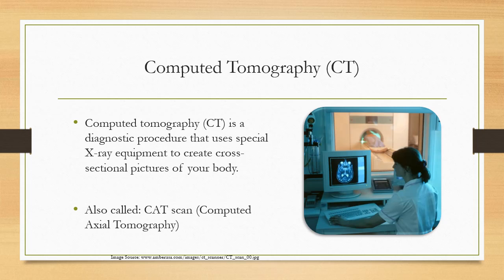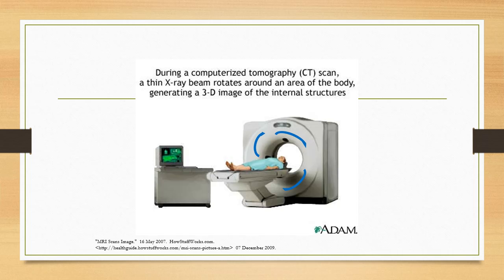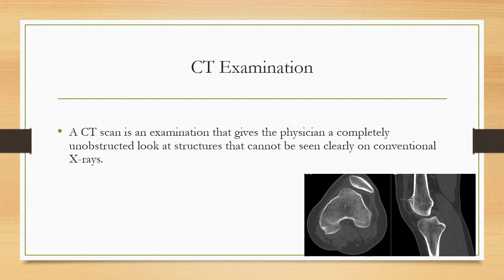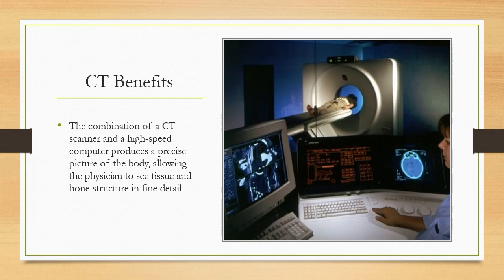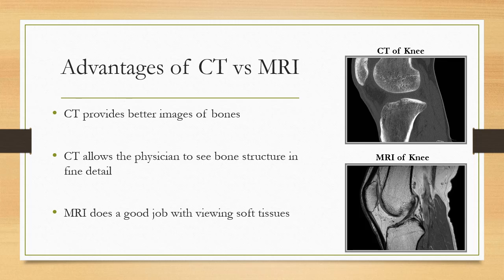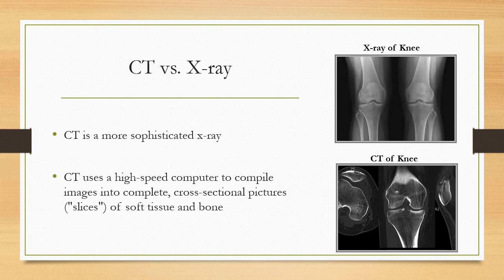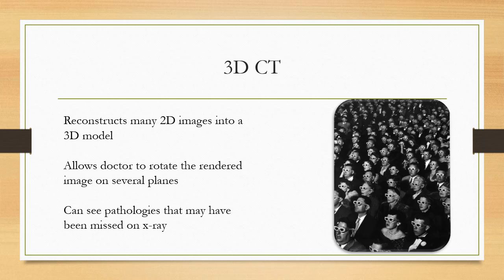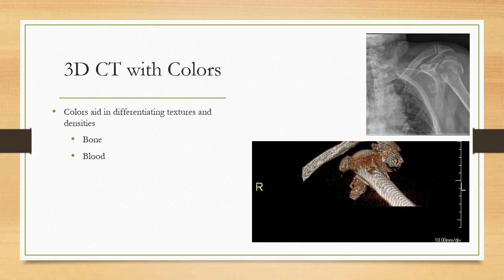Computed Tomography (CT Scan)-Computer